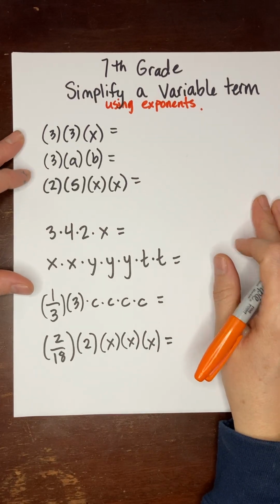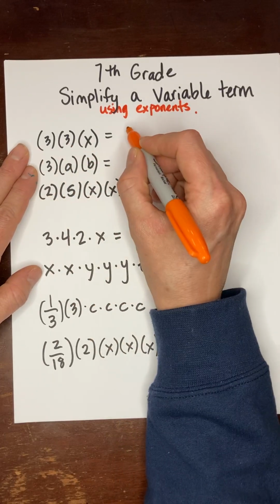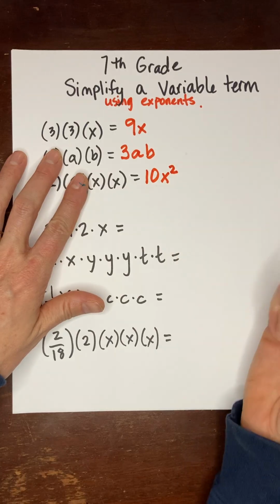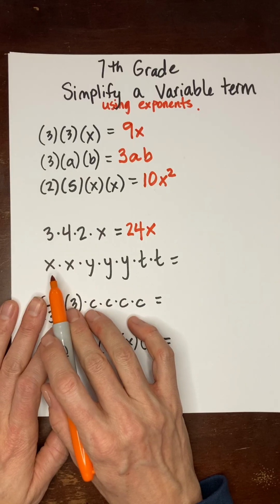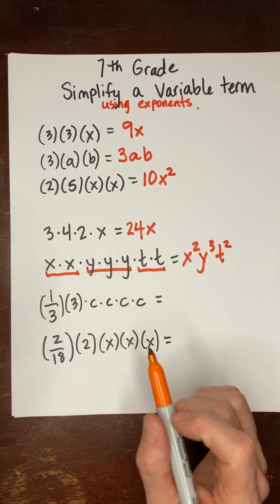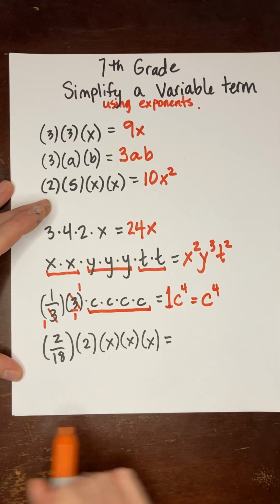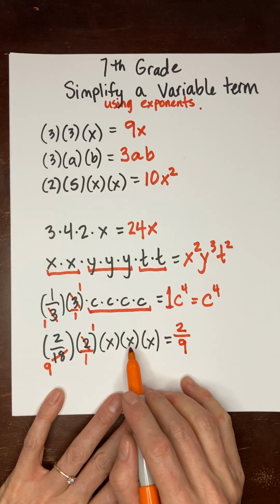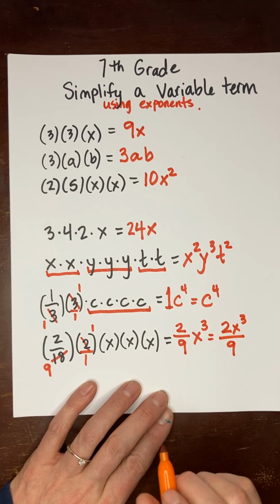7th Grade | Simplify a variable term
Learn how to simplify a variable term with this easy-to-follow math tutorial designed for 7th grade students. In this video, we will cover the basics of simplification, focusing on like terms and variables, which are essential concepts in algebra. Our goal is to provide valuable math resources and tutorials to help middle school students master algebra tips and techniques. By simplifying like terms and understanding how to work with variables, you will improve your skills in middle school math and become more confident in your ability to tackle complex algebra problems. Whether you are looking for additional support or simply want to review the material, our math tutorials are here to help you succeed in middle school algebra and beyond. With clear explanations and step-by-step examples, you will be able to simplify variable terms with ease and develop a strong foundation in maths.